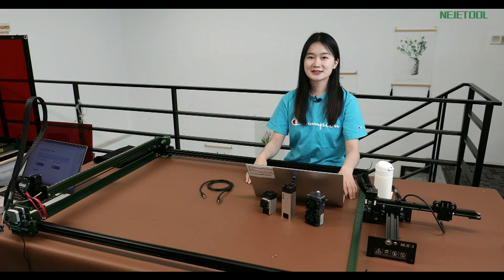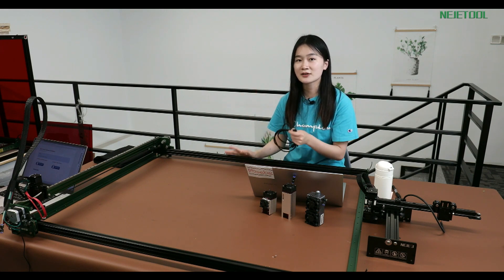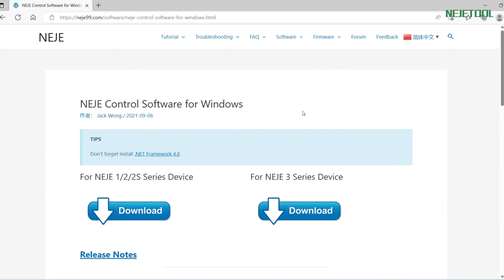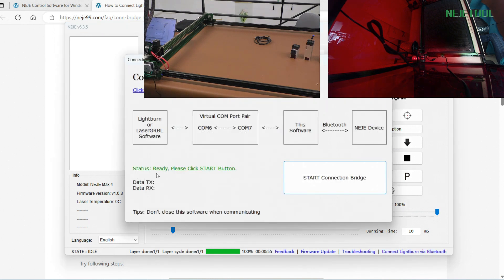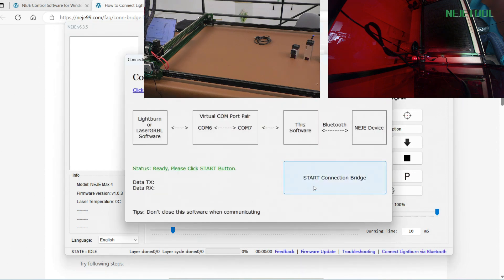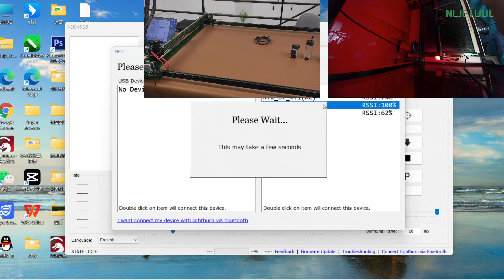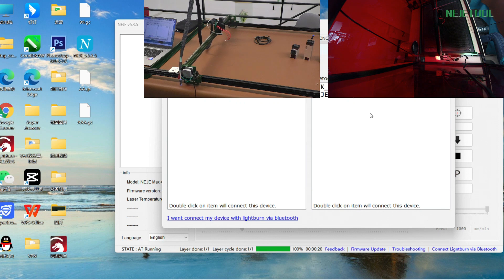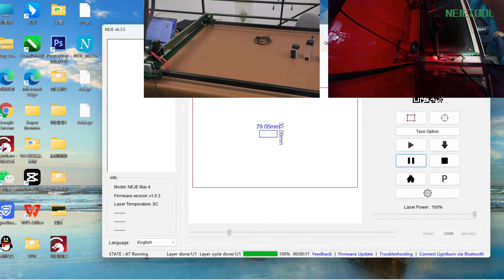NEJE Tutorials | How to Wirelessly Manage 100+ NEJE Devices with 1 Laptop in Lightburn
Do you wanna operate your NEJE device wirelessly?📡
You can take your laptop to another room to run the projects.

❌NO USB CABLE NEEDED!!!❌

In this video we shared 2 ways to operate your NEJE device wirelessly📡
Including NEJE 3,NEJE3 PLUS,NEJE 3 Max,NEJE Max 4

What if I told you that you can use 1 laptop to manage unlimited quantity of NEJE devices（like 100）all at the same time.💯
This is will totally free your hands and save your time.
Just imagine how many projects you can make at once!!